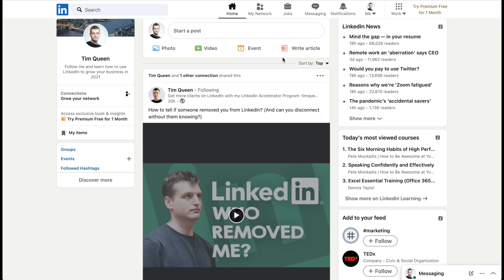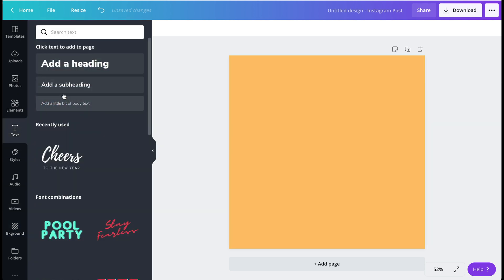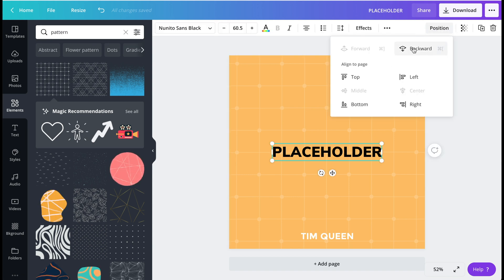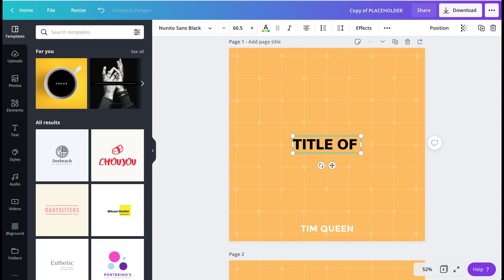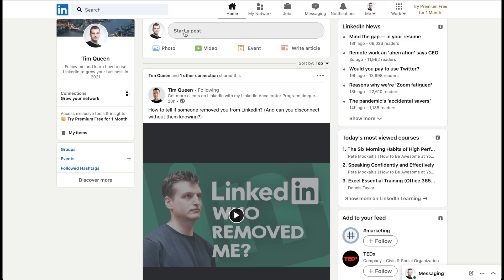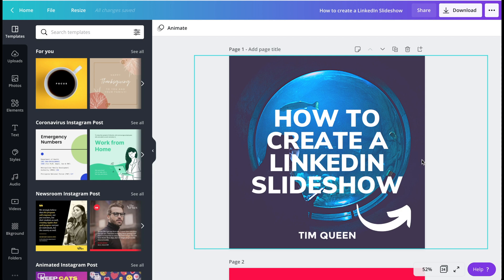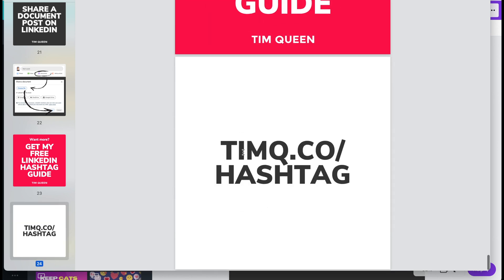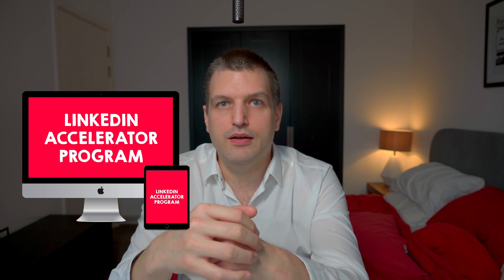LinkedIn Carousel Post: How to create a Slideshow (Document) as a LinkedIn post?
Build your personal brand on LinkedIn with my LinkedIn Accelerator Program. 18 modules. 8+ hours of training. 1000+ happy students.

With Powerpoint or Keynote, you can easily create slideshows, but did you know you can also create a LinkedIn slideshow post with a PDF document? After you upload a PDF document, users can go from slide to slide (or page to page), like the Instagram carousel post. On LinkedIn, it's called a document upload feature, which you can use on LinkedIn to educate people about content that doesn't fit into the small text posts (with a 1,300 character limit). In today's video, I will show you how to create a LinkedIn document post using Canva.